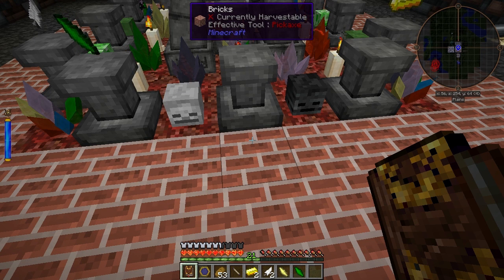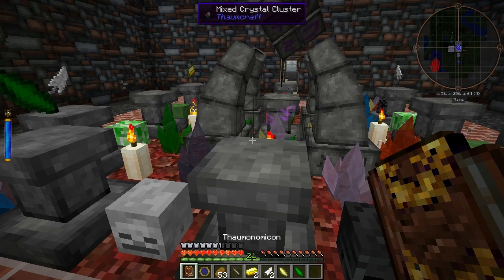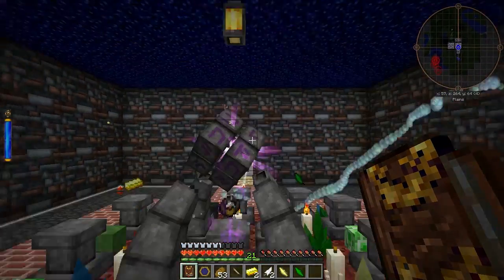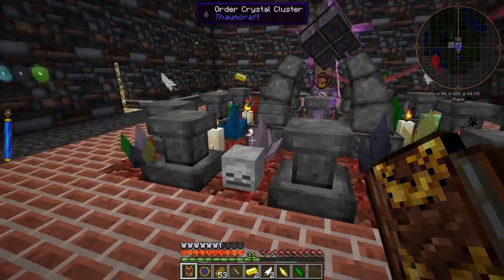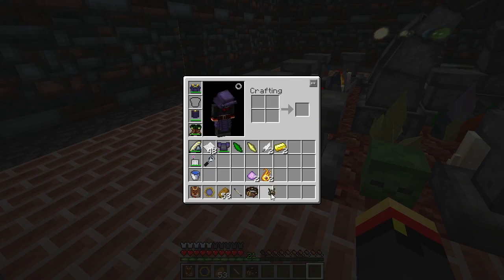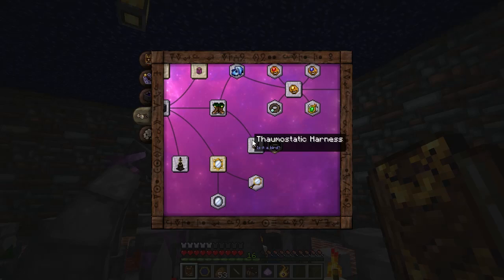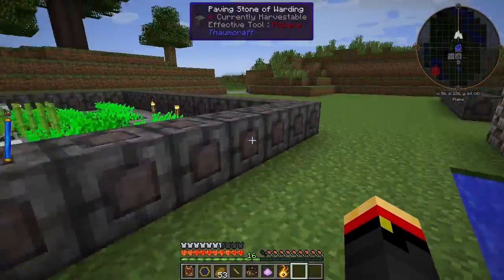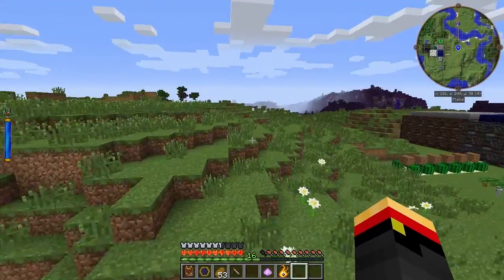Thaumcraft Quick 4.2 E75 - Thaumostatic Girdle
A belt to make your flying harness faster and absorb fall damage, just in case.